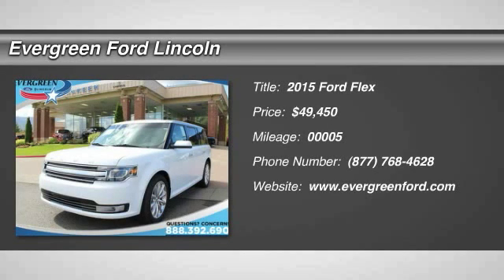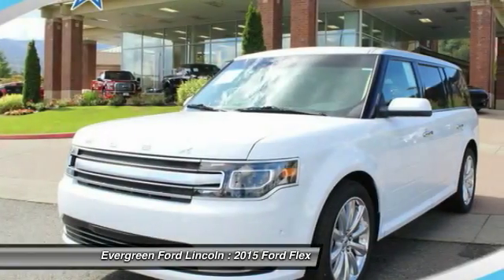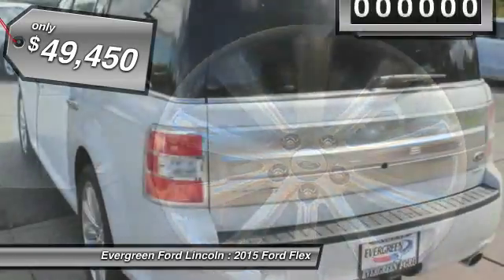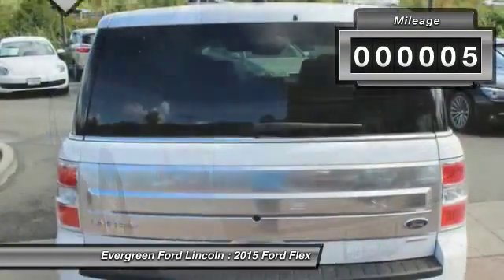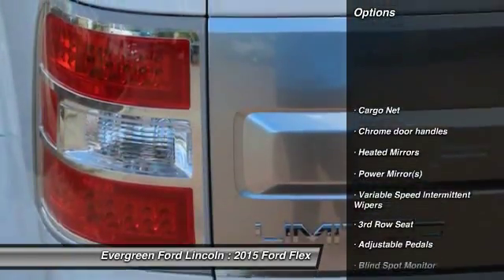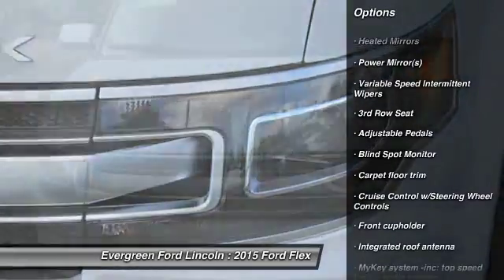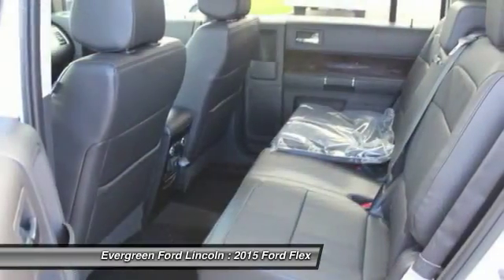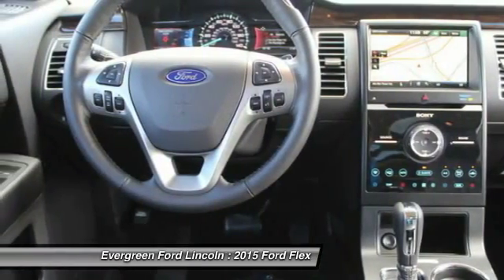2015 Ford Flex Issaquah WA 15-2338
1500 18th Ave. Northwest

IN TRANSIT :  All prices are subject to change without notice. We reserve the right to refuse to honor any incorrect internet prices as we cannot account for human or technical error.  Price includes all available rebates for qualified buyers. MSRP -  49,450  Evergreen Discount -  3,000  Ford Retail Customer Cash -  500  Ford Credit Retail-  Bonus Customer Cash -  500  Price After Rebates -  45,450